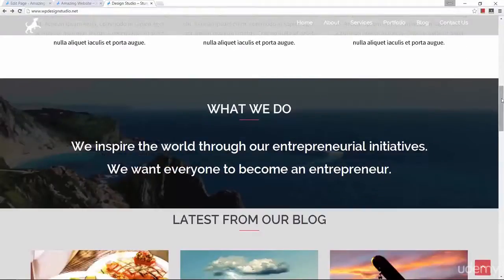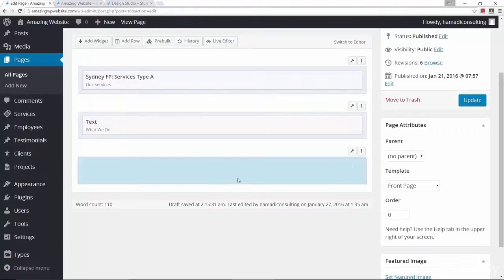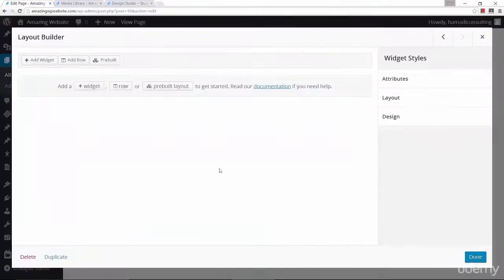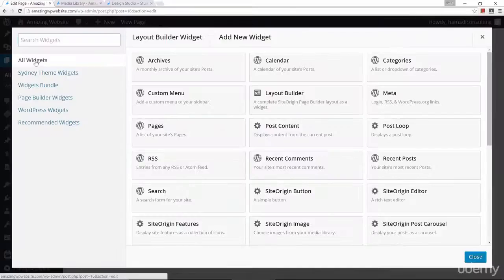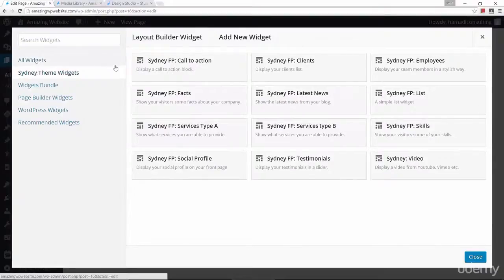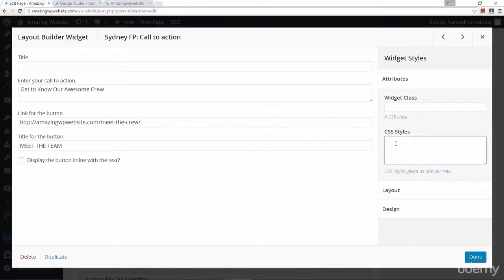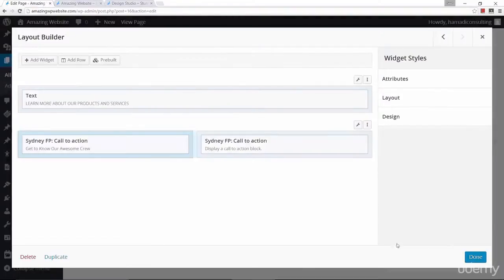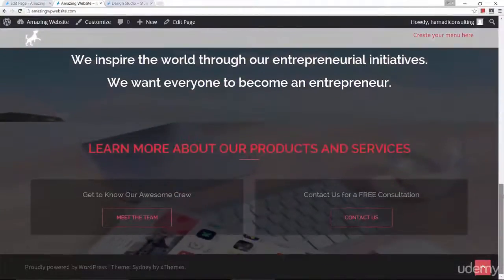14 Create the Two Call To Actions section Home Page